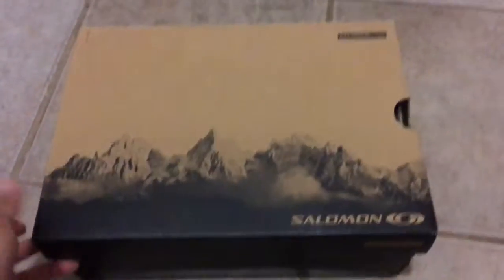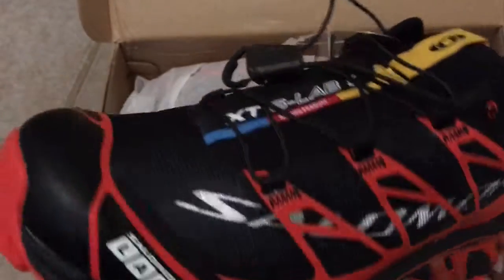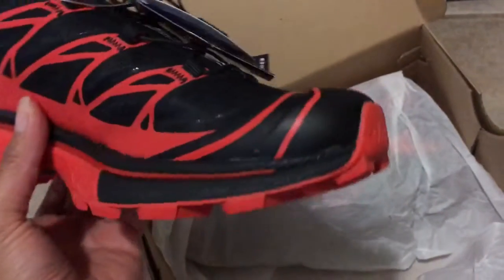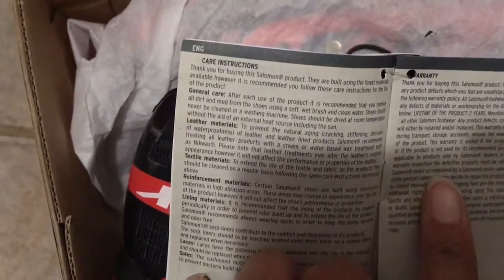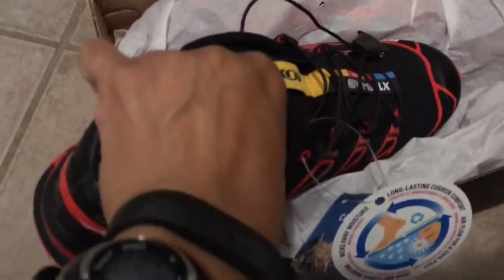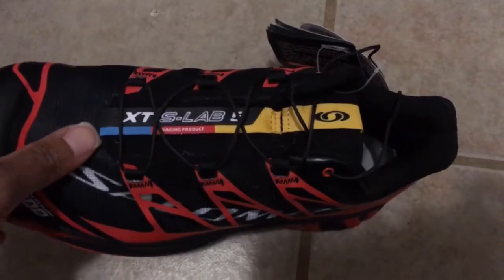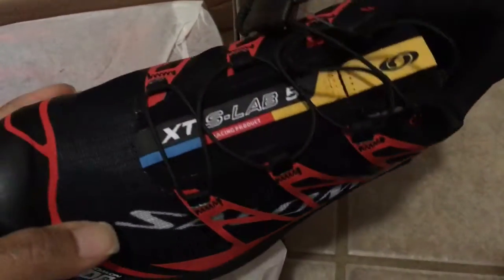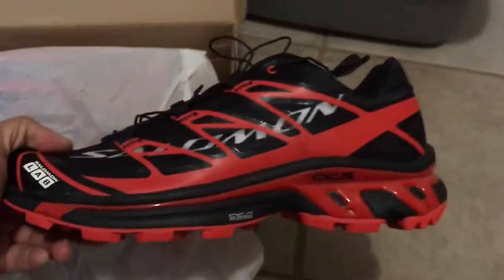Unboxing of Salomon XT S Lab 5 Softground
I recorded the Unboxing of my new Solomon XT S Lab 5 Softground trail running shoes via YouTube Capture.